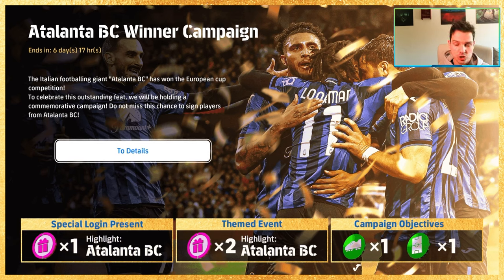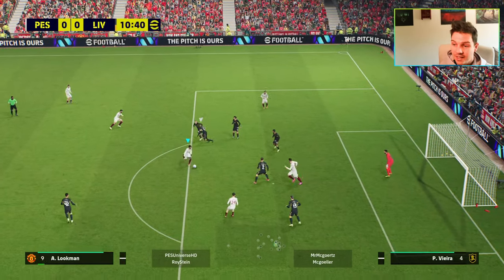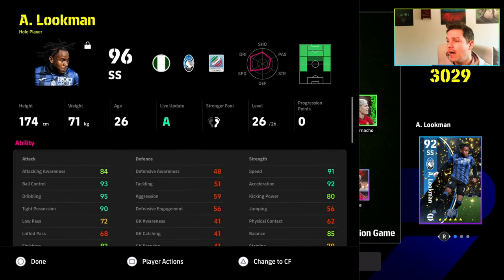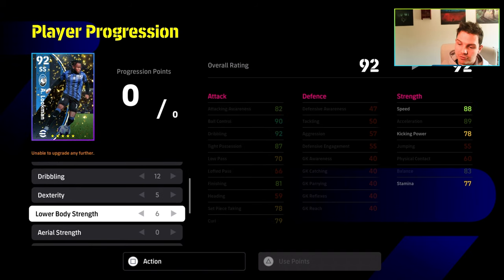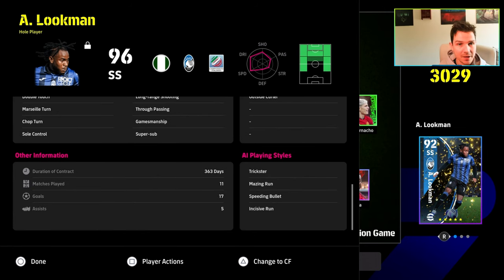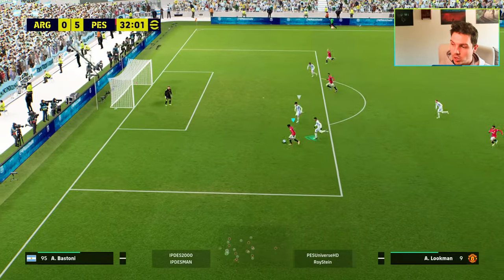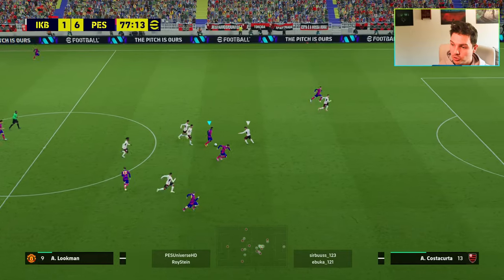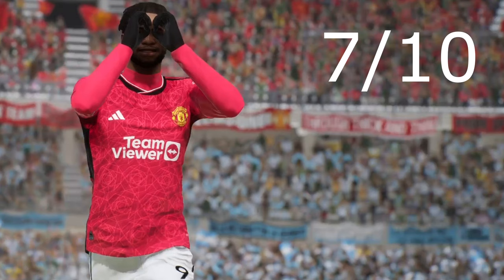ULTIMATE LOOKMAN REVIEW SKILLS, BUILD & GAMEPLAY | eFootball 2024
Lookman player review in efootball 2024 is unreal as a free player with the best build, gameplay and ultimate skills and stats

Rated 7/10 overall or 8/10 if playing only f2p